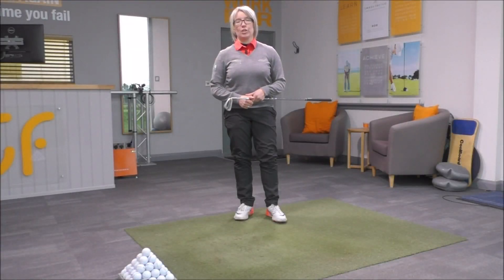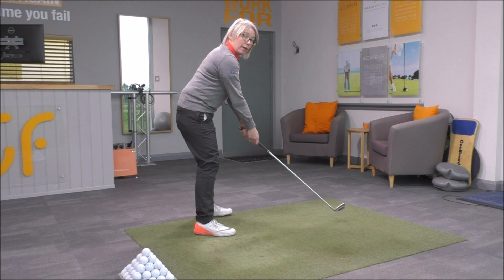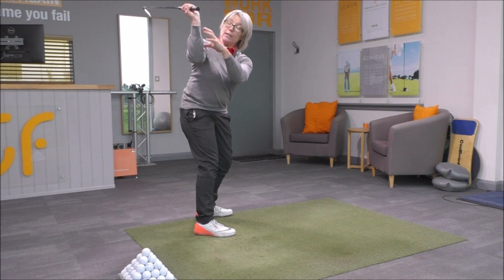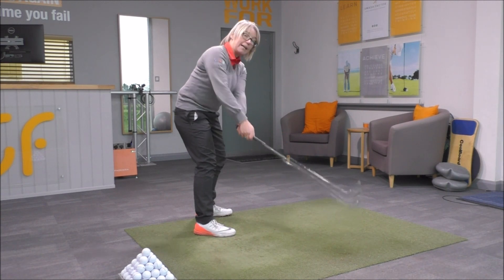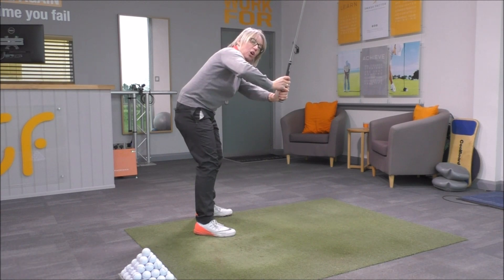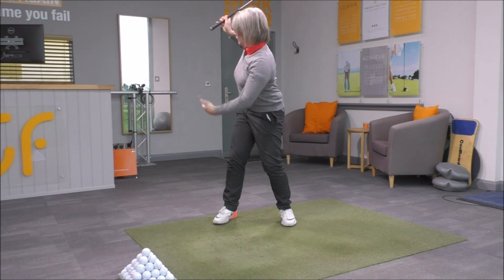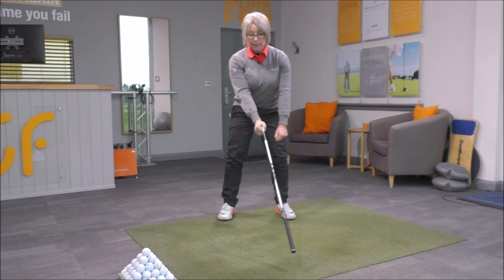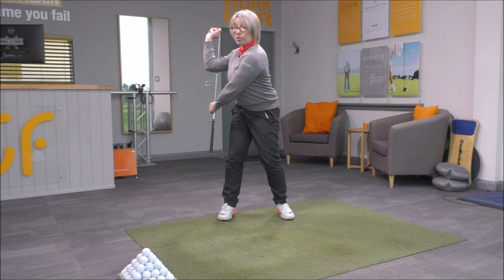Movement & position of trail arm during golf back swing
Getting the correct movement of your trail arm during your back swing will see you achieve a great position at the top, allowing you to control the club face, keep your swing on plane and to keep your body and arms connected to help you produce power. Here's a really simple drill to help you learn the feeling and position you need to achieve with your right arm (right handed golfers) as you get to the top of your back swing.